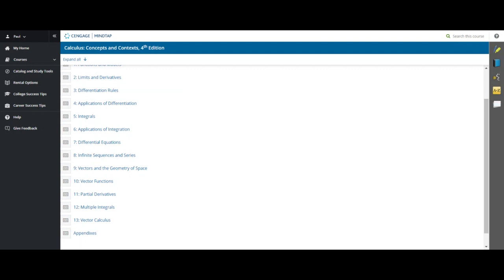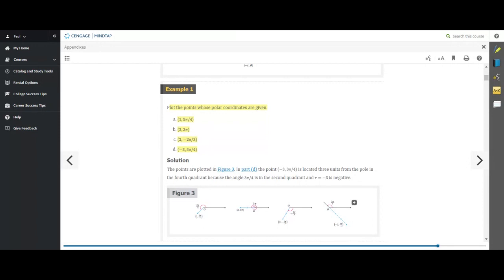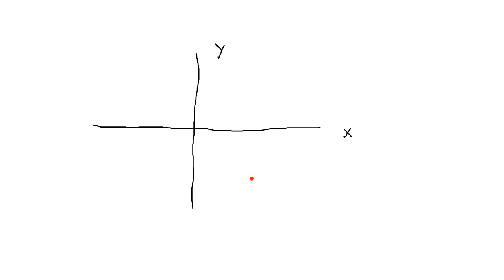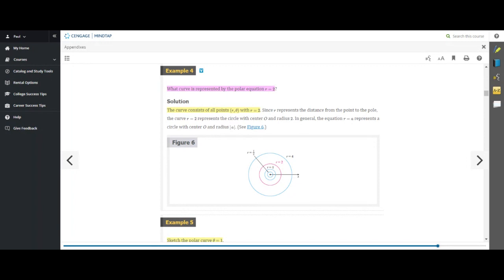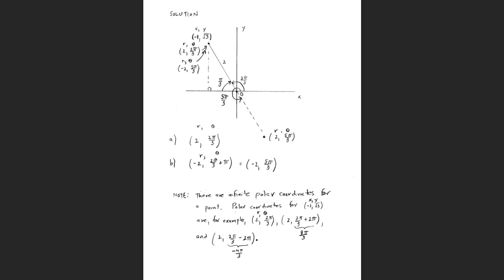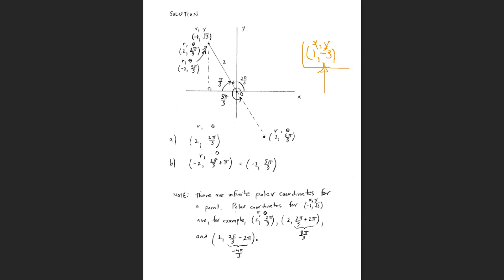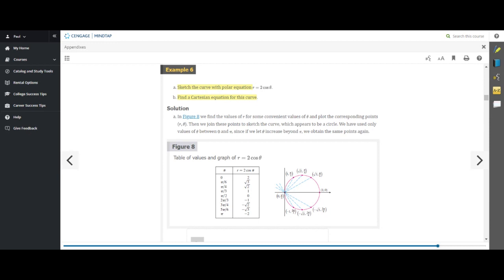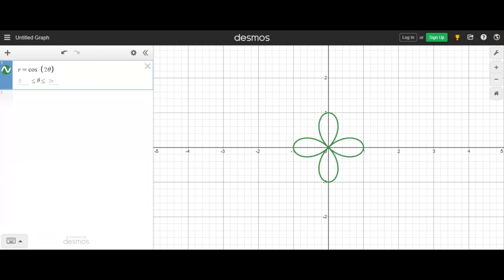MATH 182 CRN 22018 Section H 1 Examples' Fall 2021